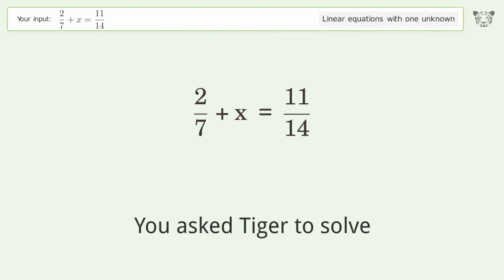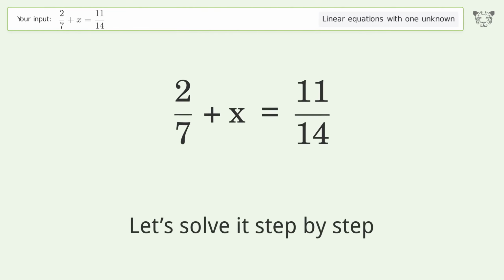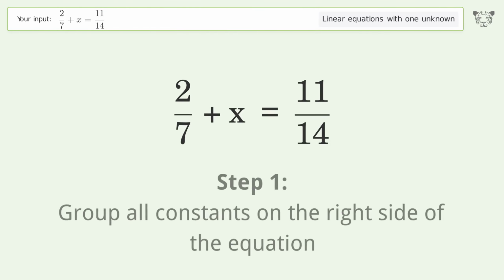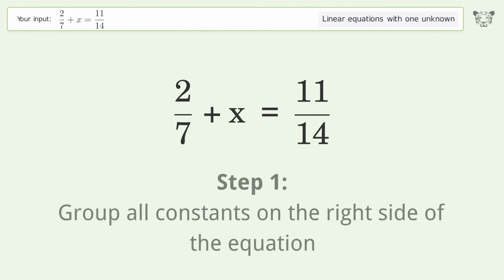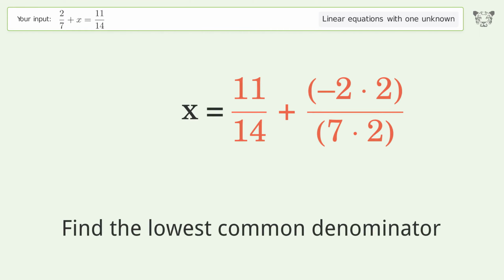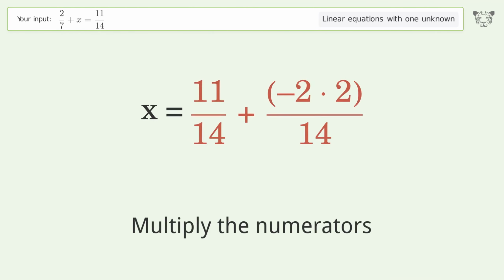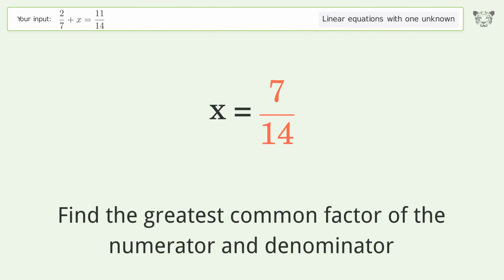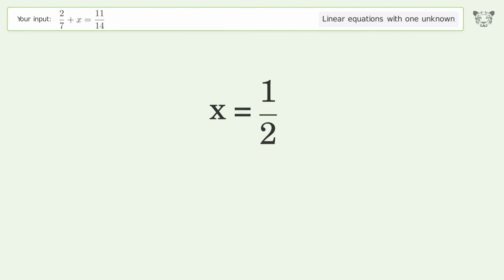Linear equation with one unknown: Solve 2/7+x=11/14 step-by-step solution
for a step-by-step and more tips and tricks for dealing with linear equations with one unknown.